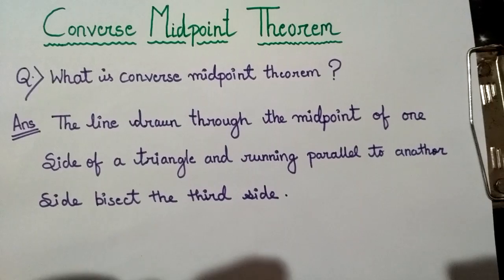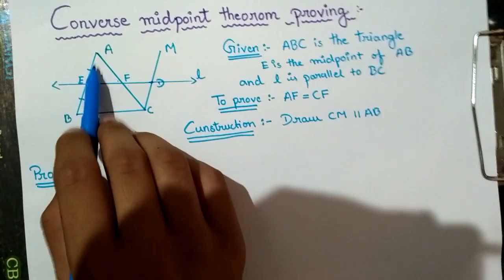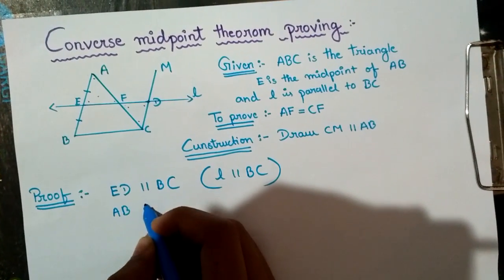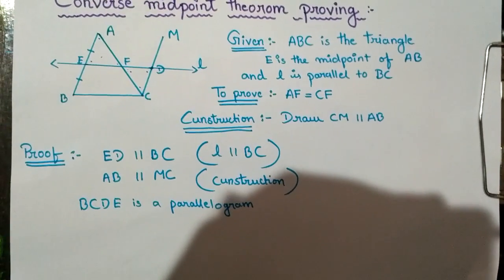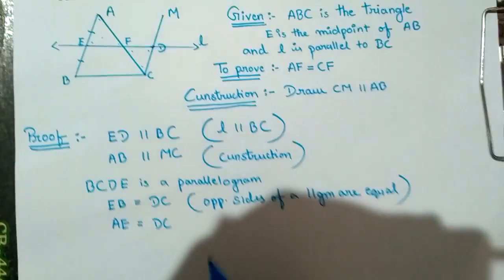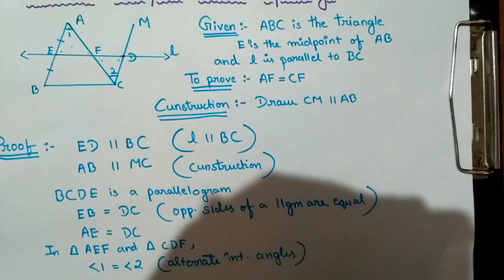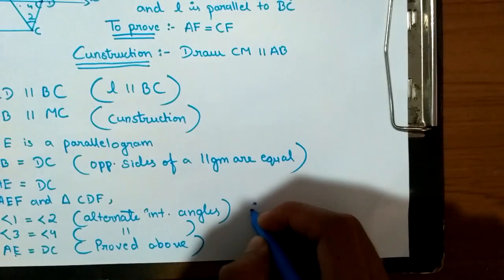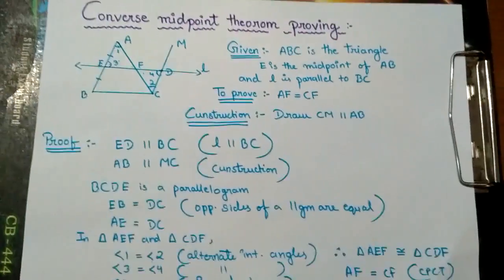Converse Midpoint Theorem Proving || Class 9 || SA 2 || NCERT || Easy Tricks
Converse Midpoint Theorem Proving is one of the difficult Proving in class 9 maths.

Shown easy tricks how to prove converse Midpoint Theorem.

geometry proofs help
converse mid point theorem
class 9 math book solution
pythagoras theorem proof
geometry proofs practice
mid point theorem converse
basic proportionality theorem
90 degree triangle